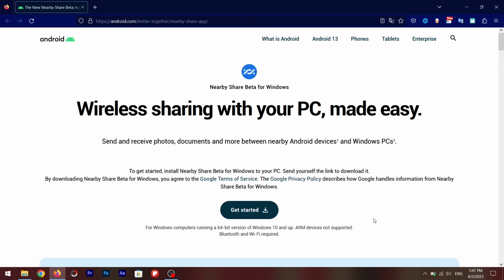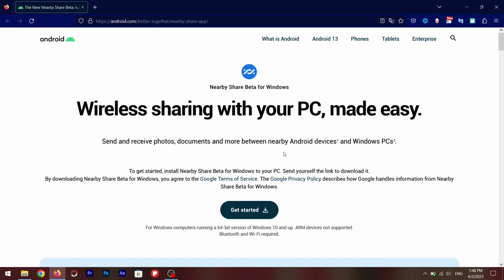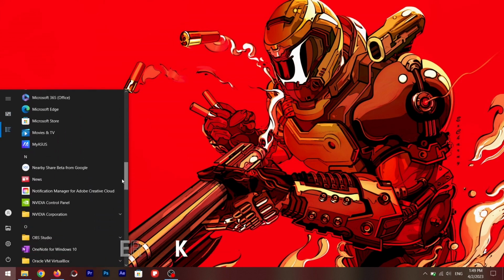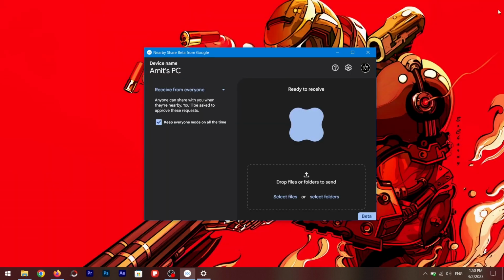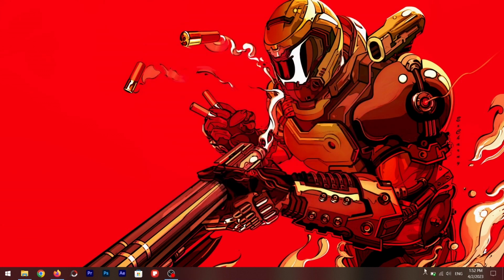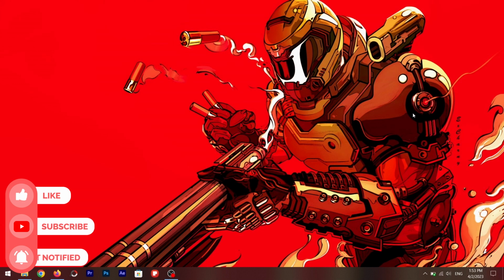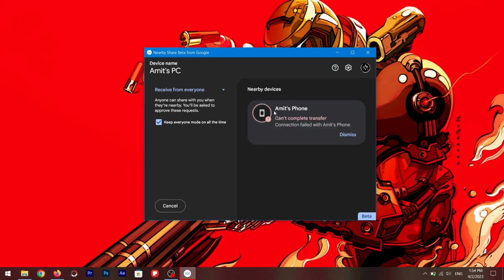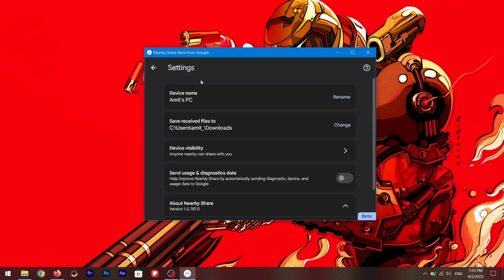How to Wirelessly Share Files from Windows PC to Android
How to Download and Install the Google's Nearby Sharing Feature on Windows PC